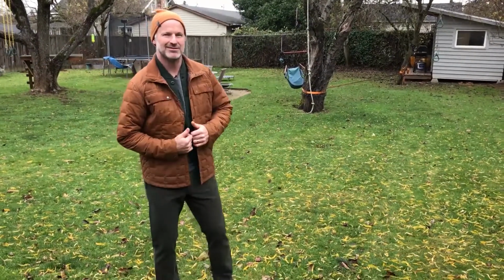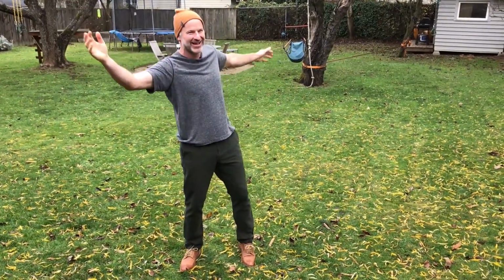Tips to Step Up Your Professional Wardrobe with Scarlet Chamberlin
-- In this month's video, Wick Ashley introduces us to Scarlet Chamberlin, a personal stylist, for some quick tips for stepping up your professional wardrobes in 2019.

TRANSCRIPT:
Today is Scarlet's tips!  Style tips for the every person.

Scarlet has taught us a few tricks when it comes to organizing and caring for our clothes + accessories as well as how to build a professional wardrobe that makes sense for our lifestyle.

I know you guys think about home improvement all the time, but have you thought about how to step it up a notch in the fashion department? Scarlet's joining us to elaborate!"

This is Fashion tips with Scarlet!

Tip 1:  Invest in the best you can afford.

Scarlet: Invest in one signature piece each season. Just like in your home, quality makes a big difference and is usually a more sustainable choice. Categories worth splurging on are a pair of handmade leather shoes, a densely woven cashmere sweater, a tailored wool coat or a slim fitting suit you can wear as separates.

Wick: Tip 2: Mix high and low. (Outfit #2)

Scarlet: Too often I see people treat the more expensive things as precious leaving them to gather dust in the closet–don't be afraid to wear those quality items you splurged on! Mix them with "low" which simply means less expensive or mass produced. For example, always have a pack of white t-shirts to pull from, they don't have to be expensive but a fresh white t-shirt always looks smart next to a tailored pant and sneaks. This blend achieves the look of effortless style.

Wick: Tip 3: Play with pattern and texture!(Outfit #3)

Scarlet: A little bit of pattern (think wallpaper) or texture (think rugs or pillows) can go a long way in your wardrobe (or in your home!). If you are new to pattern, pick something monochromatic in a color palette you are already comfortable with like dark grey houndstooth. If you are averse to pattern all together but want to mix it up, try a new texture like suede, angora, velvet or corduroy. This will add depth to your look without being flashy.

Scarlet: Take a look at your industry. Is everyone dressing a certain way? Use these tips to step it up a notch. Stand out in a sea of black and you will get noticed. More importantly, you get dressed every single day, so have some fun with it!

ABOUT Ashley Realty Works: We have a passion for people and discovering unique places. Although we love exploring the eclectic neighborhoods and varied architecture Portland has to offer, 90% of our job is about building solid relationships with our clients to understand their overall needs and wants. Our team specializes in the Portland, OR real estate market and is prepared to find you the perfect home or sell your existing home for the best possible price.